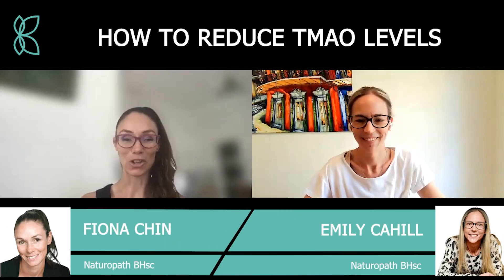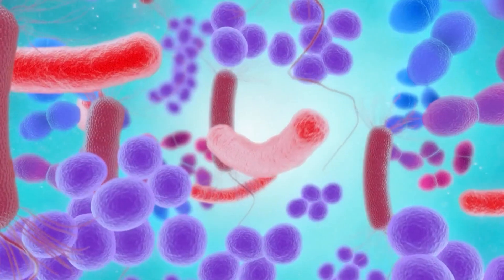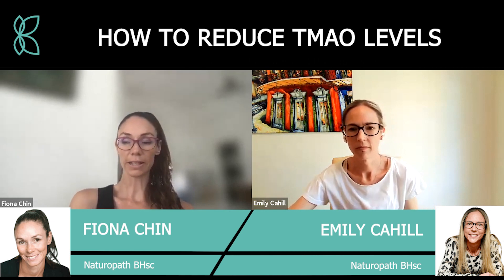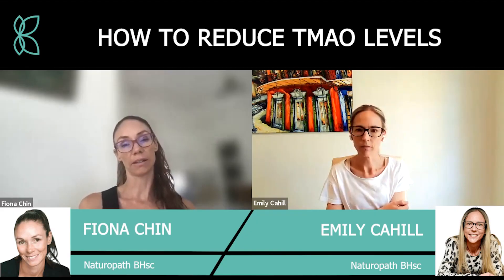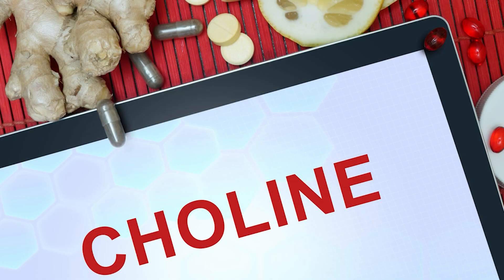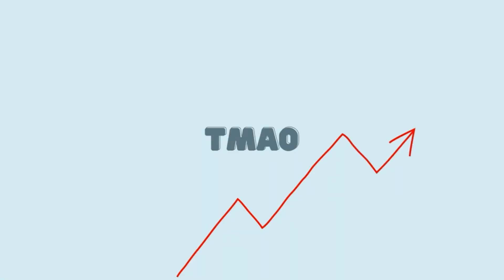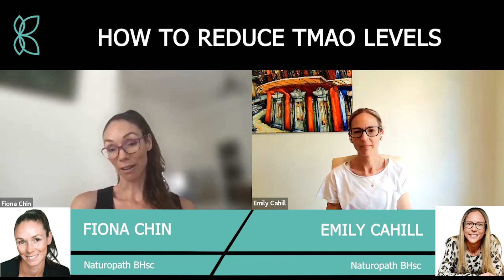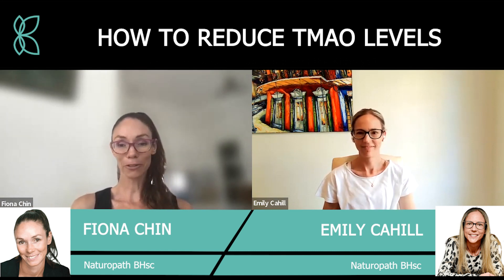Natural Ways To Reduce TMAO Levels In Your Body | Gut Bacteria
Reducing TMAO (Trimethylamine N-Oxide) levels is crucial for maintaining overall health and well-being. Elevated TMAO levels have been associated with an increased risk of cardiovascular issues, including heart disease and stroke.

This video is created from a long podcast in which Emily have talked about TMAO and how it affects kidney health, and also shared some valuable tips to reduce TMAO levels.

In this enlightening video, Fiona and Emily delve into the intriguing world of TMAO - Trimethylamine N-Oxide - a compound that has garnered attention for its potential impact on health and well-being.

Emily starts by tackling the question, "What is TMAO?"
TMAO is a metabolite that forms when the gut bacteria digest certain nutrients, primarily found in animal-based products. Research has linked elevated TMAO levels to cardiovascular issues and other health concerns.

Moving on, she explores effective strategies on "How to Reduce TMAO Levels?"
Emily provides valuable insights on dietary modifications that can help lower TMAO levels. A plant-based diet, rich in fiber and nutrients, has been shown to support the growth of beneficial gut bacteria, thereby reducing TMAO production. She also discusses the role of prebiotics and probiotics in promoting a healthier gut microbiome and the use of supplements, like L-carnitine and betaine, to aid in managing TMAO levels.

0:10 Intro
0:22 What is TMAO?
3:55 How to reduce TMAO Levels?
6:27 Outro

Overall, this video provides valuable insights into the significance of reducing TMAO (Trimethylamine N-Oxide) levels for overall health. Elevated TMAO levels have been linked to increased cardiovascular risks. Emily discusses the nature of TMAO, its effects on kidney health, and offers practical tips to lower its levels.

Who is Emily Cahill?
Emily is a registered nurse and naturopath who loves helping people safely integrate natural medicine alongside conventional treatment. She is passionate about educating people about kidney disease and empowering them to take control of their own health.